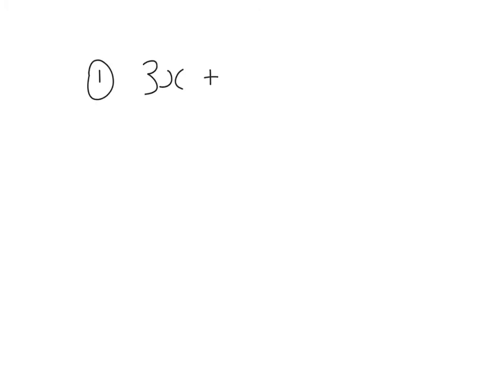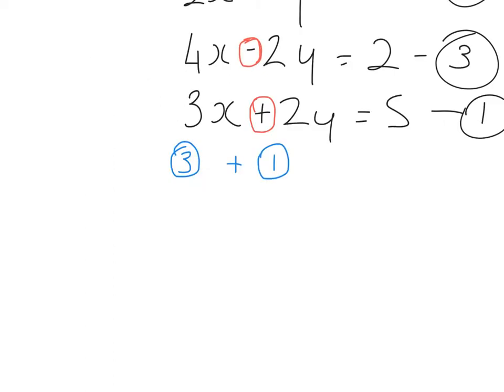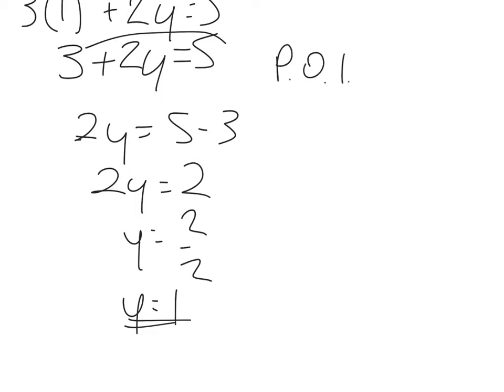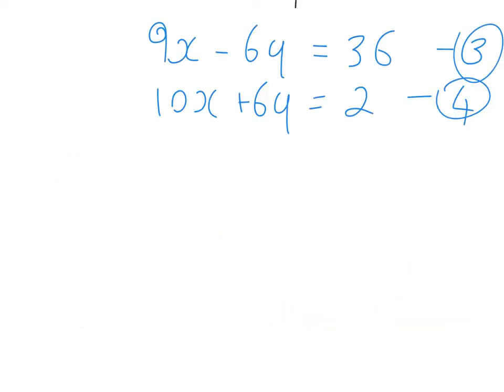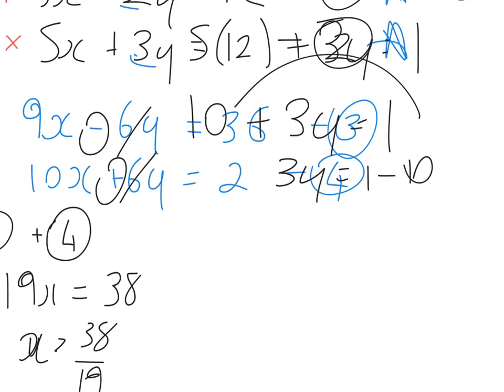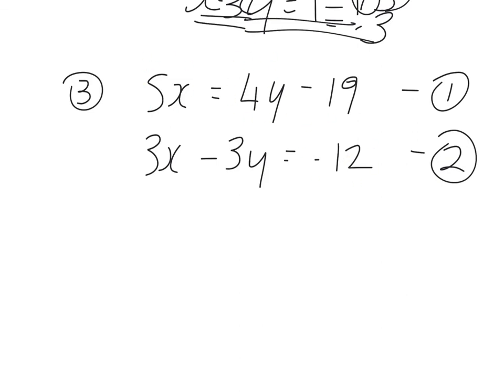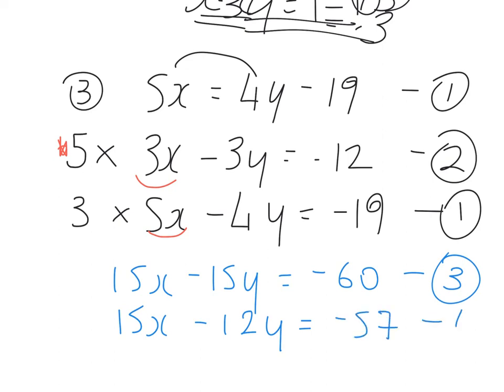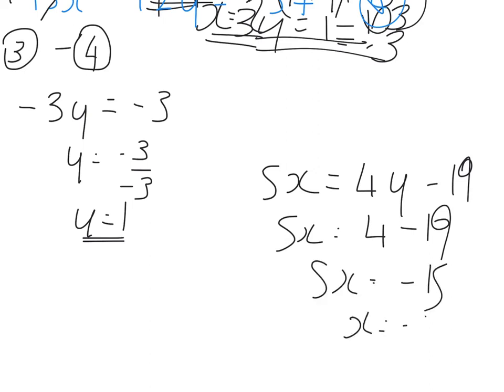N5 tutorial section 8 part 1